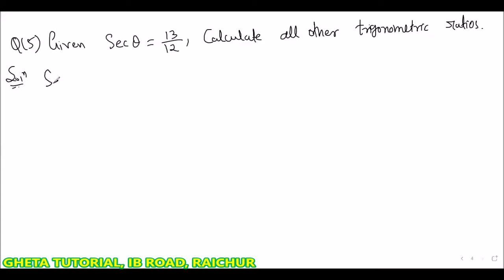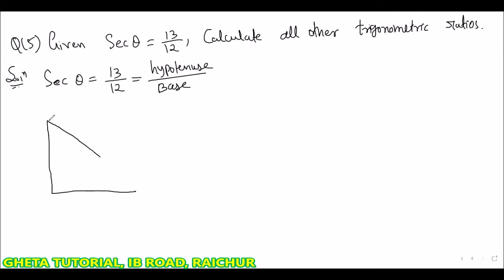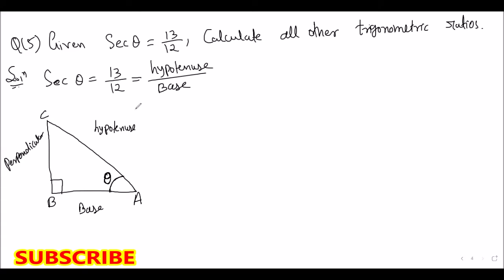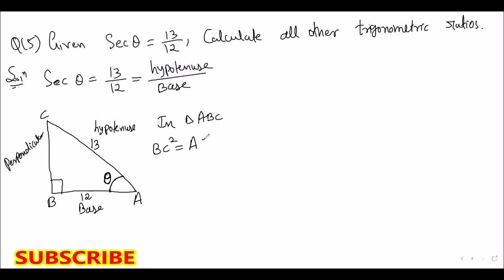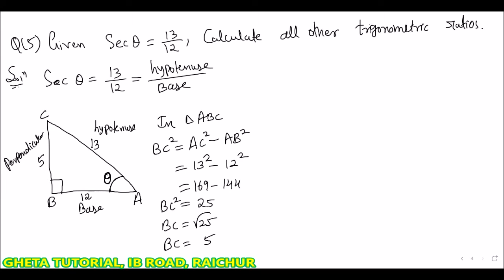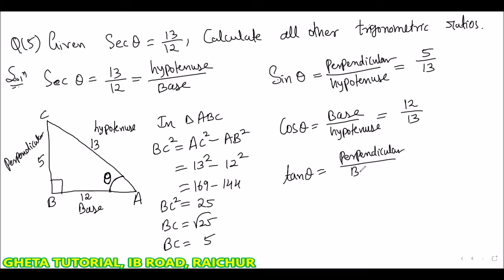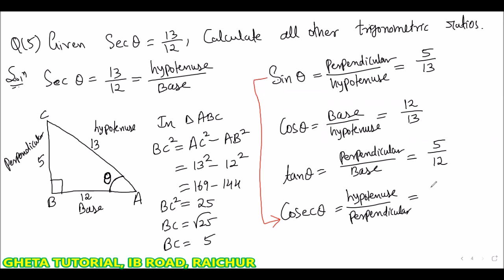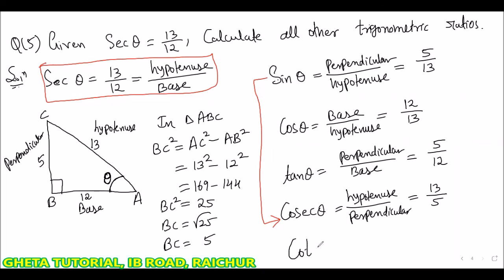trigonometry exercise 8.1 solution question 5 I class 10 math trigonometry I chapter 8 trigonometry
trigonometry exercise 8.1 solution
chapter 8 trigonometry
math complete chapter solution with step by step

To see complete chapter trigonometry solution plz click on the give link